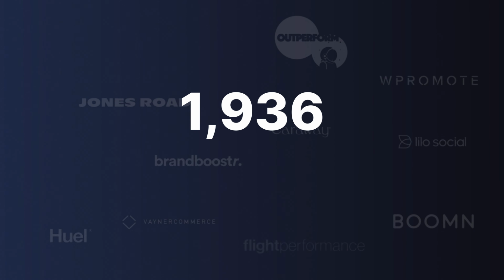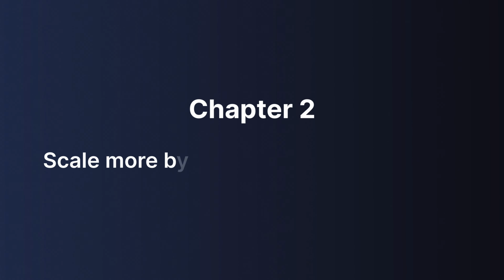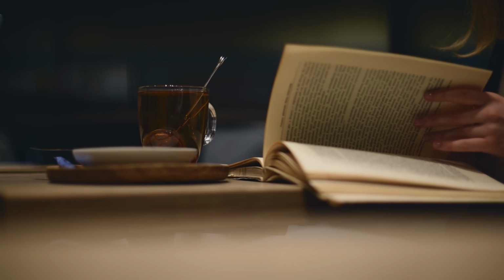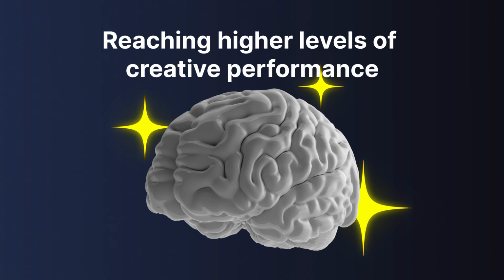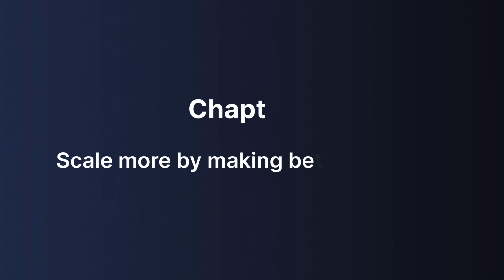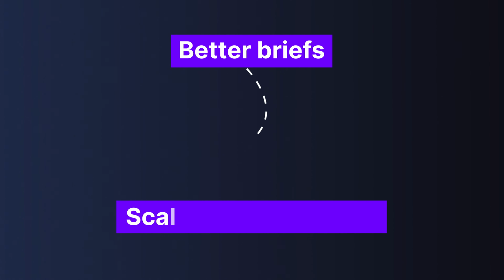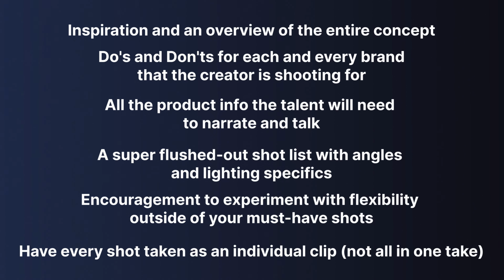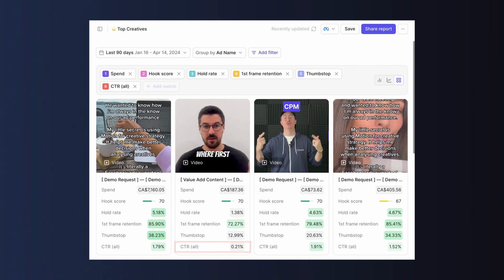5 Ways To Scale Your Facebook Ad Campaigns (With Creative Strategy)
5 Ways To Scale Your Facebook Ad Campaigns (With Creative Strategy)

Here are 5 ways to improve your performance marketing workflows so you can scale your facebook ad campaigns with a rock solid creative strategy.

-- VIDEO CHAPTERS --
1:09 - Chapter 1: Scale More by Shipping Ads Faster
2:18 - Chapter 2: Scale More by Increasing Creative Inputs
3:46 - Chapter 3: Scale More by Finding Better UGC Creators
5:00 - Chapter 4: Scale More by Making Better Ad Briefs
6:52 - Chapter 5: Scale More by Training Your Video Editors